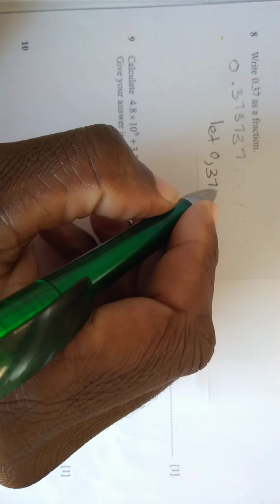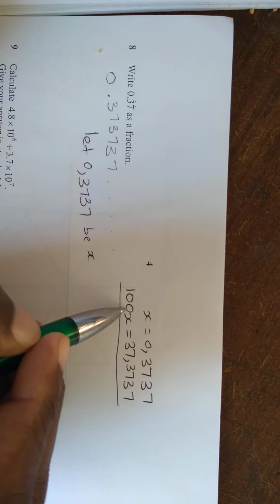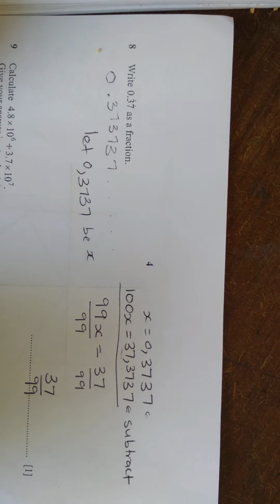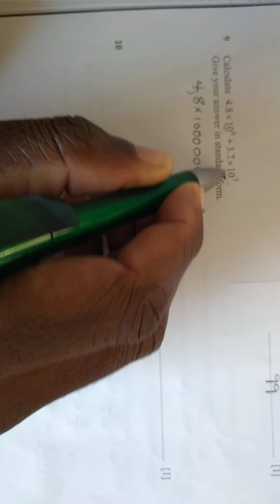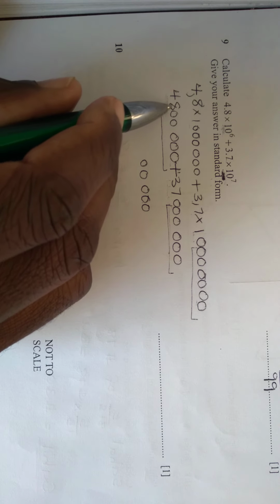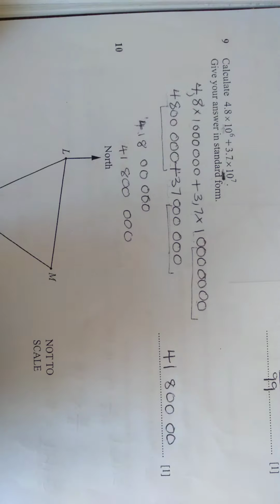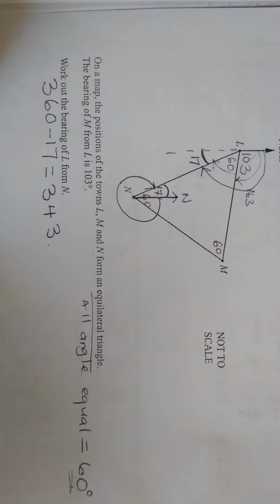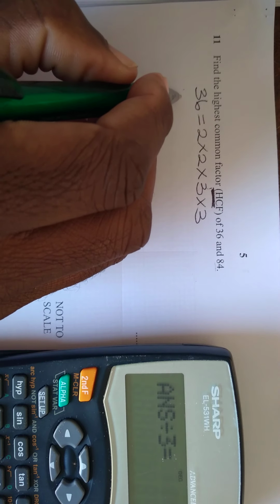igcse Mathematics 0580/22/f/m/21 Answers to Question 8-11:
This video covers question 8 to 11 of the February March Mathematics paper 2 from 2021
The solutions are given in a simplified way that learners would understand.